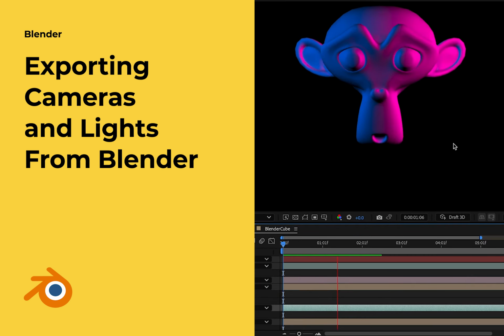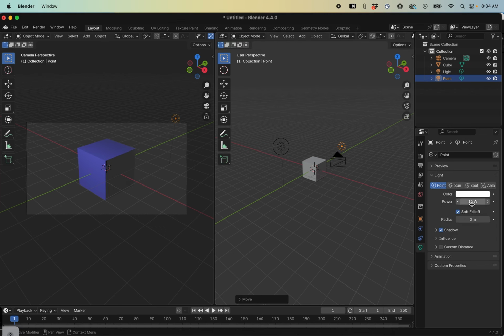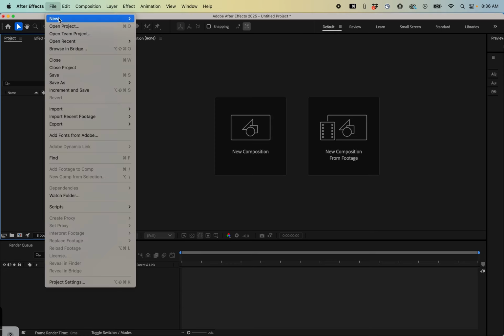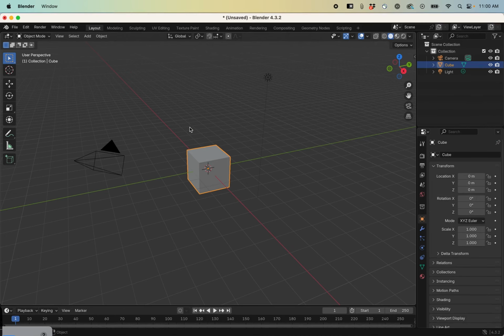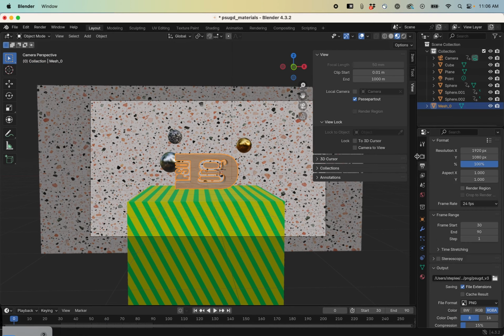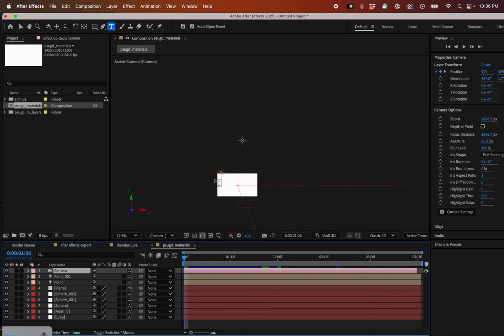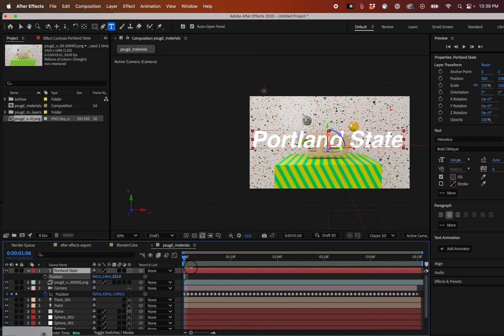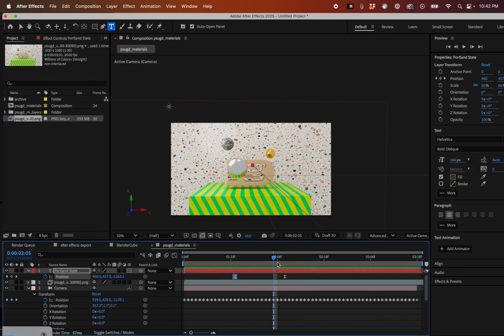Exporting Cameras and Lights From Blender to After Effects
This video shows how to export 3D information, including lights and cameras, from Blender into Adobe After Effects using an extension called Export: Adobe After Effects (.jsx). The tutorial covers the installation process of the extension, setting up a scene in Blender, exporting it, and running the exported script in After Effects to integrate the elements. Using this method does introduce some potential issues with light and material rendering quality but adjustments can be made in After Effects.

0:00 Introduction
0:12 Installing the Export: Adobe After Effects (.jsx) extension in Blender
1:04 Setting up lights and camera movement within Blender
3:46 Exporting the scene as a script to After Effects
4:40 Running the script in After Effects
5:52 Light intensity issues and adjustments made in After Effects
7:42 Exporting an additional 3D object from Blender for use in After Effects
8:56 Comparison of rendering quality in Blender versus After Effects and the need for pre-rendering
16:03 Conclusion emphasizing the flexibility and control gained by integrating Blender with After Effects